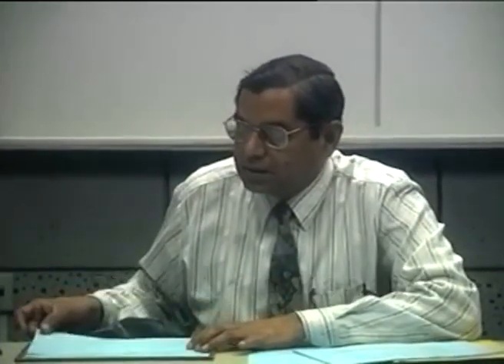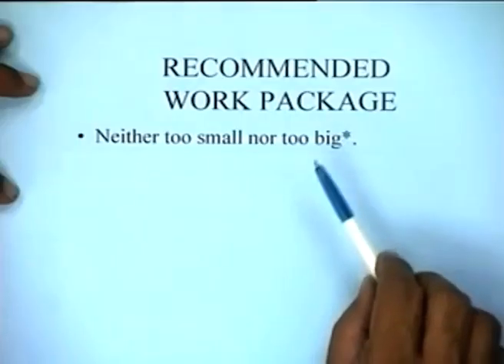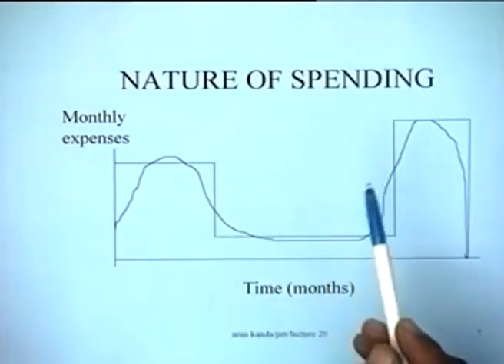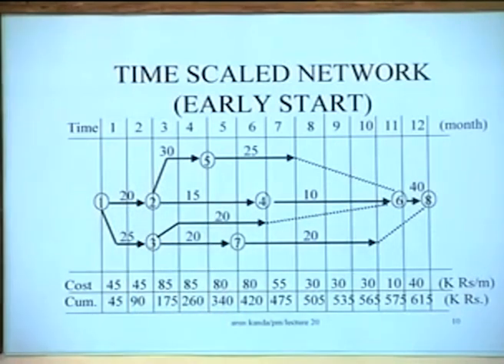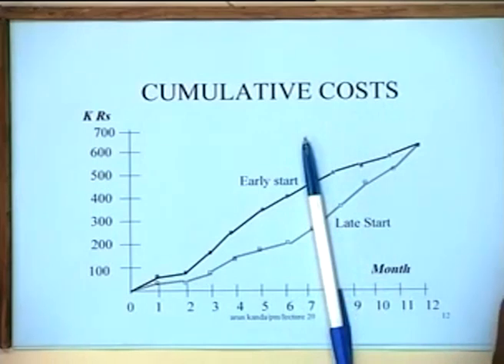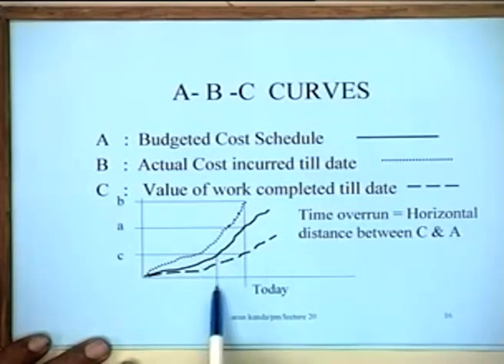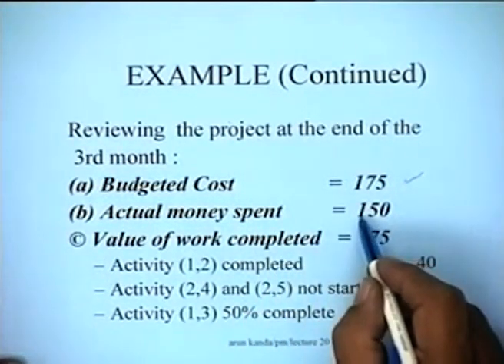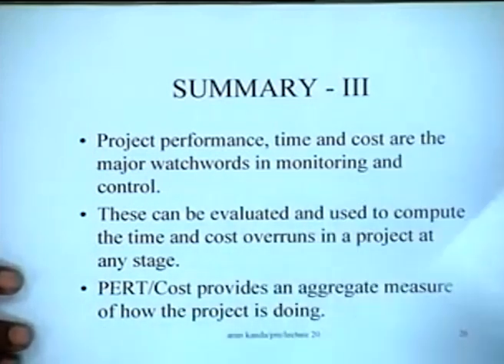Lec16: Project Monitoring and Control with PERT/Cost